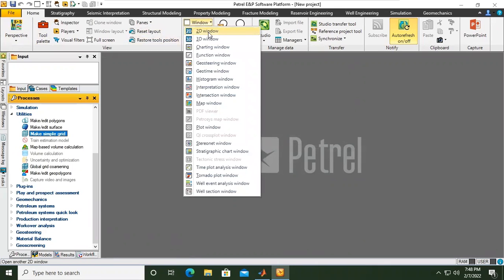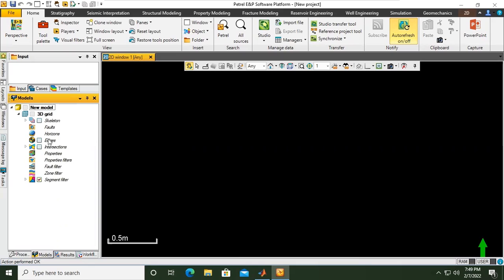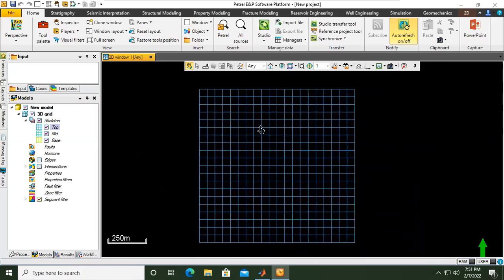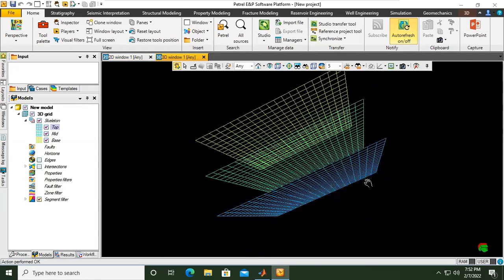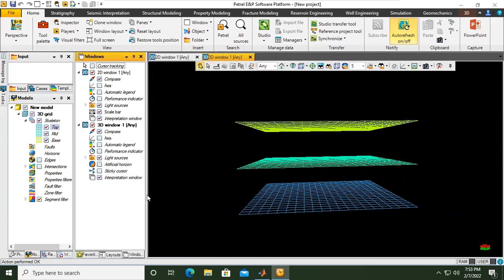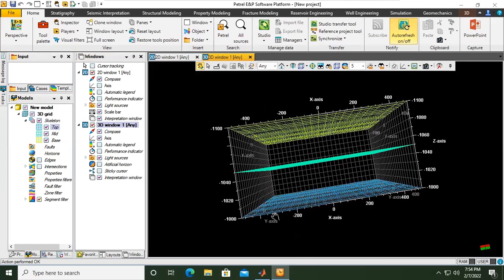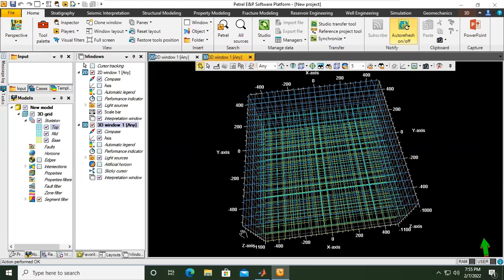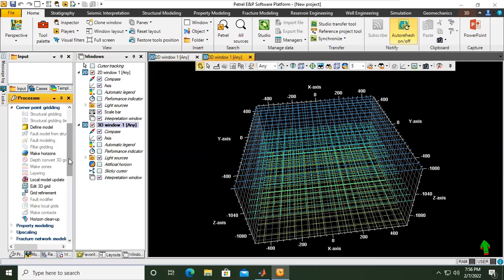Petrel Tutorial 3: 2D and 3D View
Simple Static Modeling with Petrel